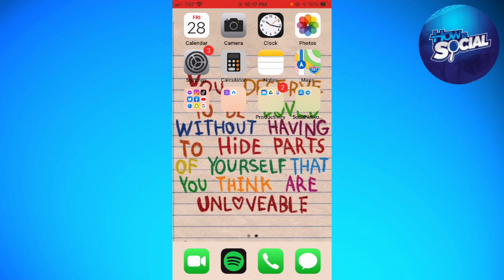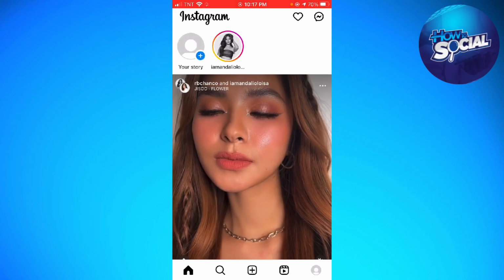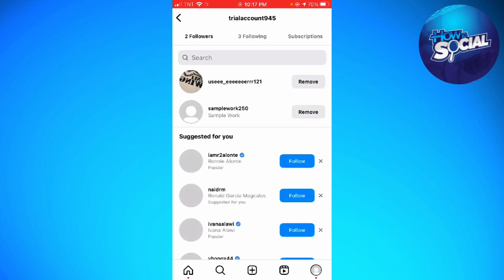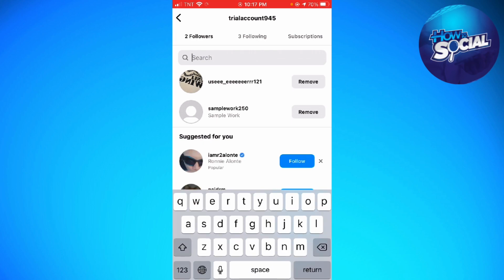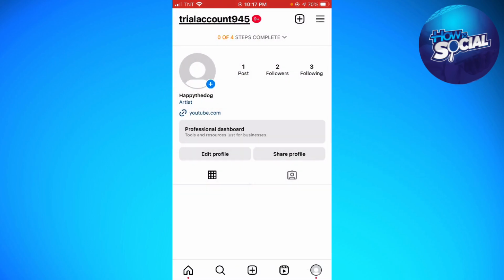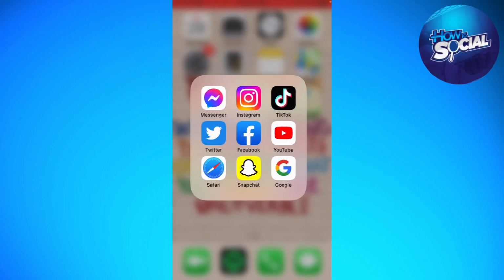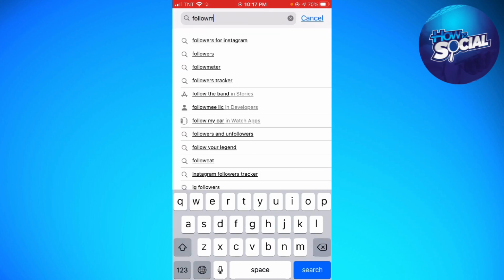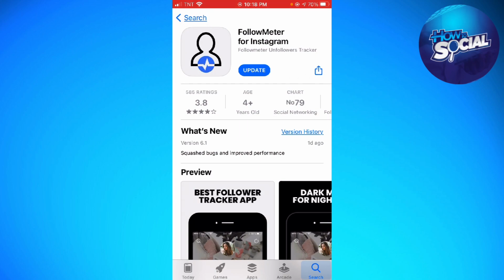How To Check Who Unfollowed You On Instagram (2023 Guide)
Learn How To Check Who Unfollowed You On Instagram (2023 Guide).In this tutorial, you will learn how to check who unfollowed you on Instagram. Keeping track of your followers and unfollowers on Instagram can be important, especially if you are trying to grow your account or promote your brand. While Instagram does not provide a built-in way to see who has unfollowed you, there are several third-party apps and websites that can help you do this.

Here's how to check who unfollowed you on Instagram using a third-party app:

Open the App Store or Google Play Store on your mobile device and search for an app that allows you to track Instagram followers and unfollowers. Some popular options include Followers Pro, Unfollowers for Instagram, and FollowMeter.

Download and install the app of your choice. Note that some apps may require you to create an account or sign in with your Instagram account to use them.

Once you have installed the app, open it and log in to your Instagram account if prompted.

Look for an option in the app to view your list of followers or unfollowers. This may be labeled differently depending on the app you are using, but it should allow you to see a list of users who have recently unfollowed you.

Review the list of unfollowers to see if any of them are accounts that you were following.

That's it! You have successfully checked who unfollowed you on Instagram using a third-party app. Note that these apps may have limitations or require you to pay for additional features, so be sure to read reviews and research before choosing one to use. Additionally, be wary of any apps that ask for your Instagram login information or offer to increase your follower count, as these may be scams.